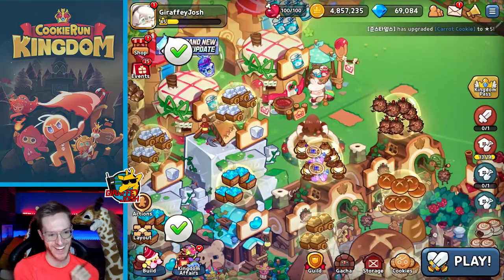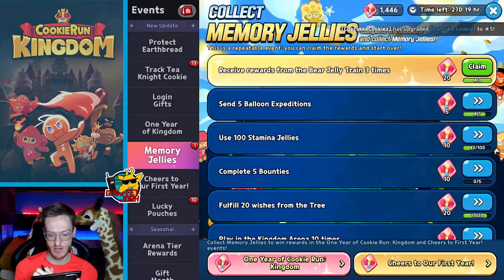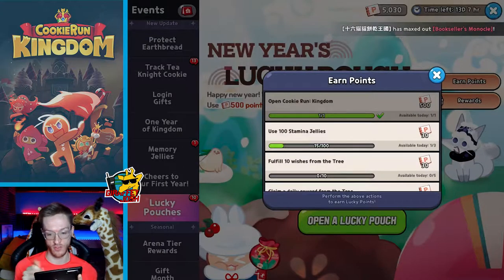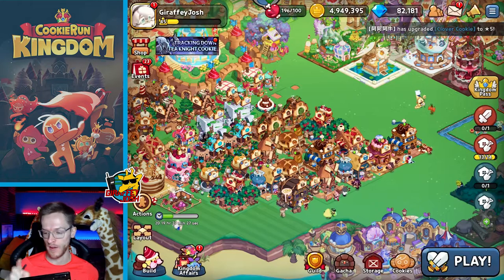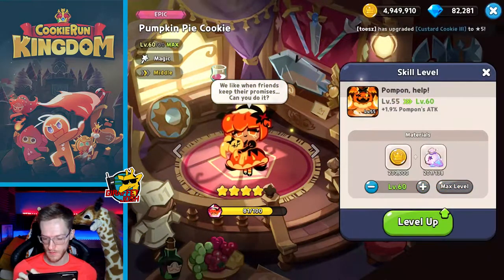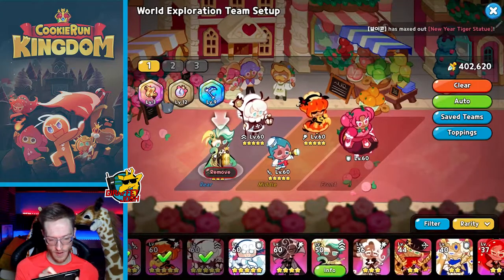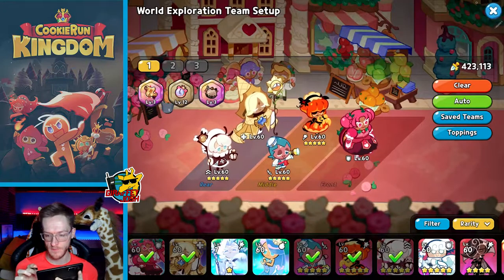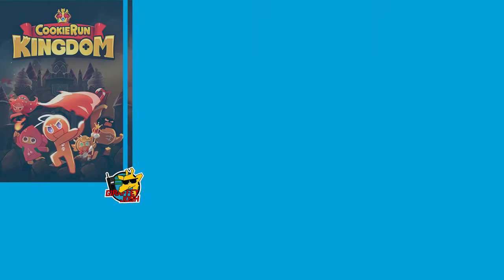How To Get 20,000 Crystals!! | Cookie Run Kingdom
Build your dream Cookie Kingdom and reclaim the land lost against the evil that lingers in the shadows. Fresh out of the oven and from the Cookie Run: OvenBreak creators comes Cookie Run: Kingdom! Build a delectable Kingdom while battling against evil dessert monsters!

Team up with friends in Guild Battles! Fight alongside other Guild Members and defeat new rivals. Battle against powerful enemies to level up together. Earn soul stones, guild level up items, guild treasures, and more!

A heroic RPG story that has you teaming up with GingerBrave and some recognizable Cookie friends! Build your team and fight alongside some new and some familiar faces. Battle together in a sweet fantasy adventure RPG to uncover the story of the Kingdom's past and defeat the darkness that stands between you and building your Kingdom. Enjoy a creative kingdom builder and idle RPG game to become the hero of the Cookie Kingdom.

This kingdom builder challenges you to rebuild overgrown ruins and customize your Kingdom with unique decorations and exciting buildings. Town building is easy, just collect resources for your Kingdom and craft special tools or delicious treats! Decorate your kingdom to your heart's content in a Cookie Hero RPG.

Fight in an epic battle RPG simulator. Unlock new fighting levels and discover secrets of the Cookie universe. Battle against others on the PVP RPG leaderboard. Tap into each Cookie's unique skills and unleash the perfect balance of power!

Download Cookie Run: Kingdom today and start building your kingdom!

Cookie Run Features:

BUILD & DESIGN THE ULTIMATE COOKIE KINGDOM!
• A town building game that you can customize and decorate to perfection
• Build a Cookie Empire with a magic laboratory for Wizard Cookie or construct a classy juice bar for Sparkling Cookie!
• A kingdom maker that has you building unique decorations, parks, wood shops, jelly factories, and more!
• Adventure RPG and kingdom builder that has you gathering resources from buildings to expand your Kingdom and fix destroyed buildings to level up

BATTLE YOUR WAY TO VICTORY
• Single player RPG game where you assemble the best Cookie team that is just too sweet to beat!
• Fight online with friends in the new Guild Battle system!
• A fighting simulator where you strategically choose Cookies based on their special skills to defeat Cake Monsters
• Command your squad and unleash their skills with just a few taps
• PVP RPG combat that has your team face off against rival Cookie teams to climb the leaderboard
• A fast-paced fighting RPG with epic combat animations where you lead your warriors to victory!

COLLECT COOKIE FRIENDS & COOKIE TOPPINGS
• Team up with familiar Cookies to explore in the ultimate Kingdom builder experience
• Unlock brand new Cookie characters through gatcha Cookie Cutters
• A kingdom game where you can complete daily quests to earn power boosts for your Cookies
• Collect rare Cookie Toppings to enhance your Cookie's special powers!

UNLOCK SECRETS OF THE COOKIE RUN UNIVERSE
• Adventure RPG story where you play through more than 200 story levels!
• Uncover the untold story of the Kingdom's and fallen heroes' past
• An idle RPG where you restore glory back to the Kingdom